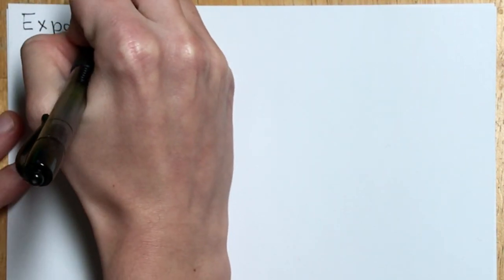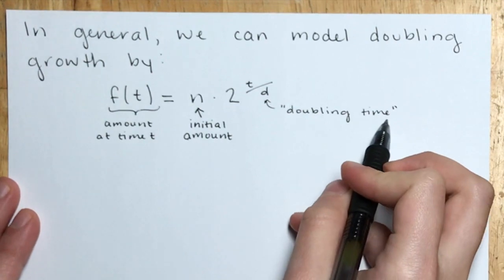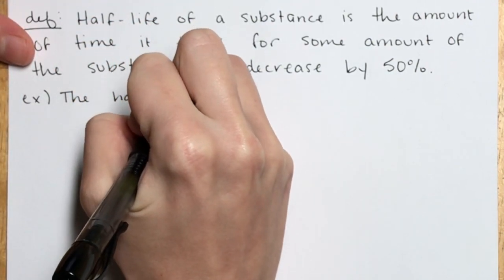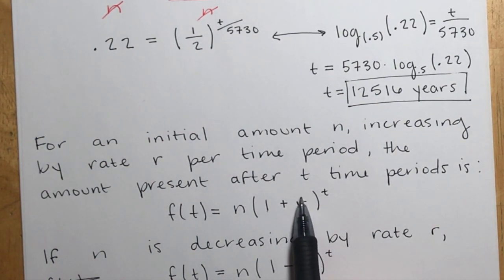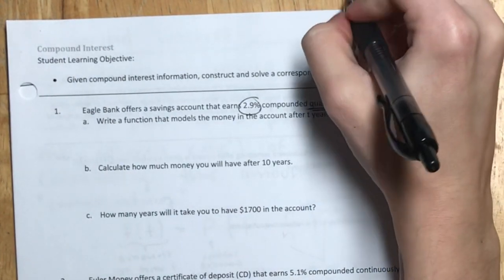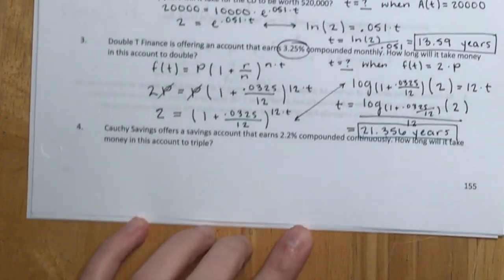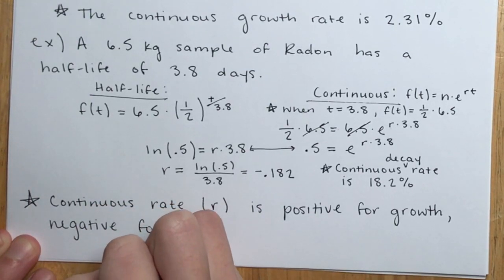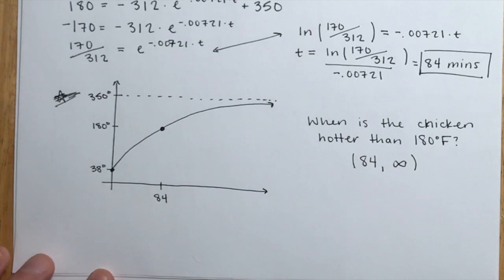Exponential Modeling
Online lecture on Exponential Modeling for Yvonne Chazal's Precalculus class.